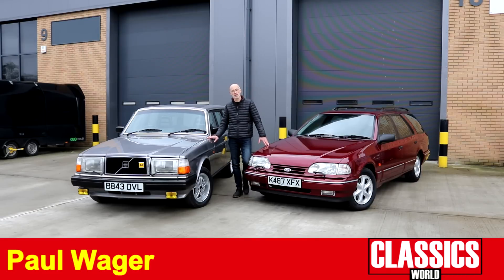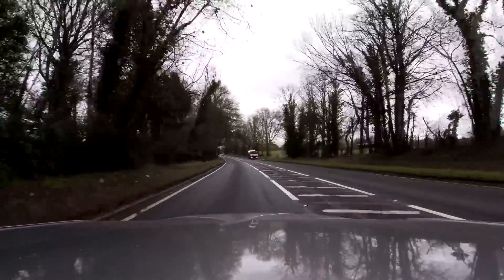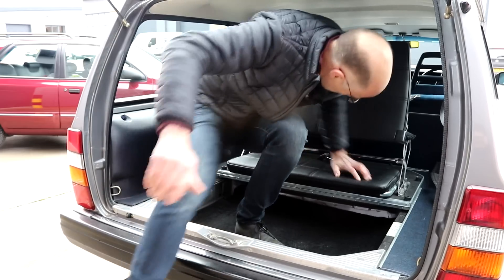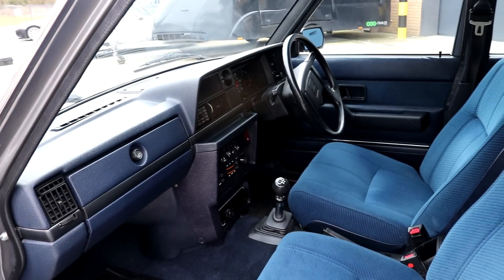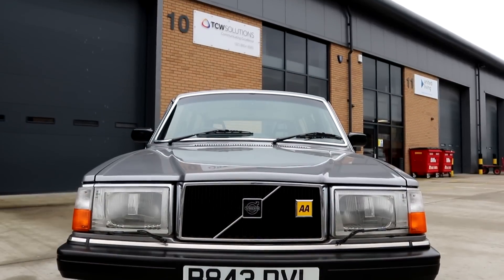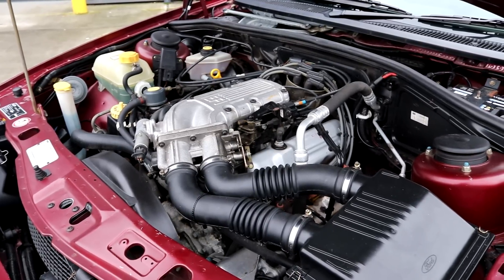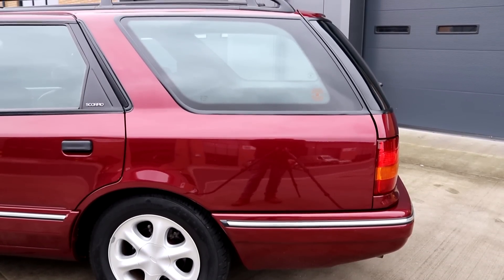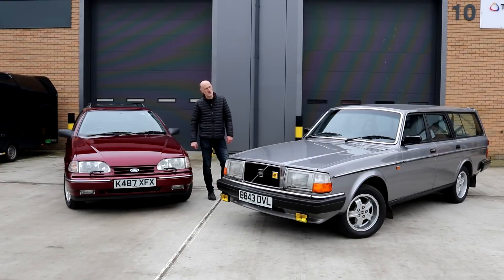Ford Granada vs Volvo 240 - 80s Estate Battle! (1992 Granada Scorpio 2.9 V6 & 1985 240 GL Road Test)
A 1980s estate car gives you a taste of the classic experience we all love, but with the space and practicality to carry all the family and cargo you could ever need. But which is best, the old-school Volvo 240 or more modern Mk3 Ford Granada? This question was posed when both were new, such was their production overlap and today, with both cars of similar value. Courtesy of Stone Cold Classics, Paul decided to compare them.

Chapters
0:00 Intro
0:42 Volvo 240
5:20 Ford Granada Mk3
8:15 Which should you buy?